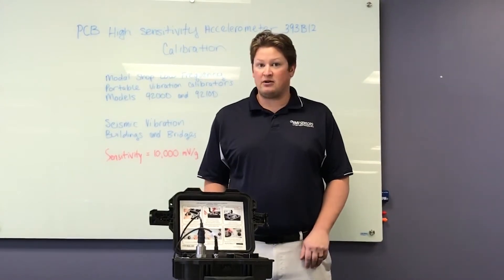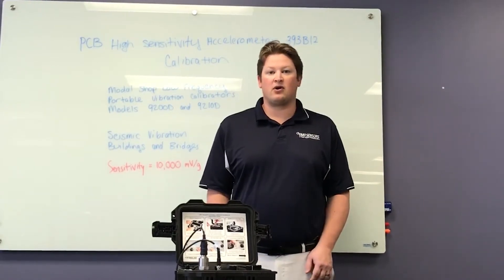Seismic Vibration Sensor Calibration via Portable Vibration Calibrator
Slow Speed Portable Shakers Facilitate System Validation, Calibration Before Critical Tests

An industry exclusive, low frequency portable vibration calibrators from The Modal Shop provide NIST-traceable excitation at frequencies as low as 0.7 Hz (42 CPM). Models 9200D and 9210D are each rugged, portable devices that can be transported out of the lab and into the test site. Before a critical seismic test, engineers and technicians can utilize these shakers to simulate vibration at their frequencies of interest, ensuring that transducers, cabling, and data acquisition systems are correct.

Model 9210D is also capable of generating ISO 16063-21 compliant frequency response (sweep) calibration certificates. It is the only portable vibration calibrator capable of testing high sensitivity accelerometers below 5 Hz. Calibration reports are made utilizing a Microsoft Excel® macro-enabled workbook. No additional software is required.

The video above showcases Model 9210D as it is used to calibrate the Model 393B12 high sensitivity 10000 mV/g accelerometer manufactured by PCB Piezotronics. In our test, the PCB accelerometer – utilized for building and floor vibration monitoring, earthquake detection, and structural testing of bridges and foundations – maintains its sensitivity at all test points down to 1 Hz within +/- 1%, showing that it outperforms its specification.